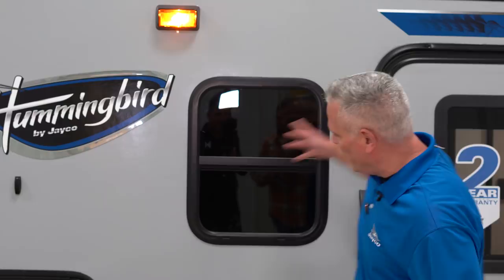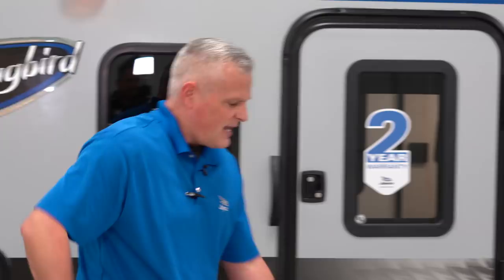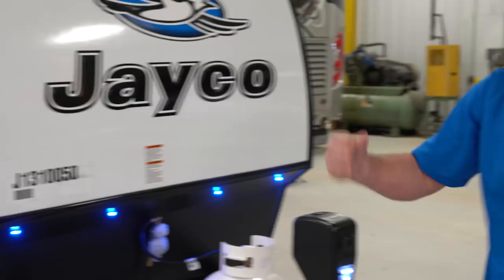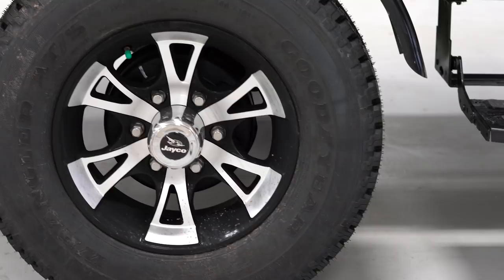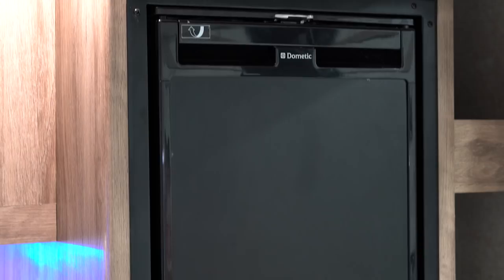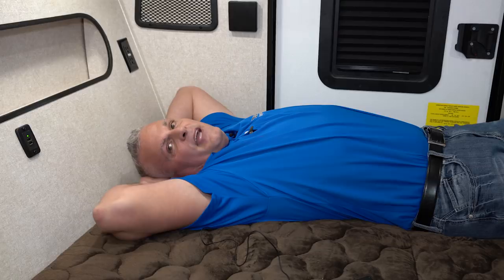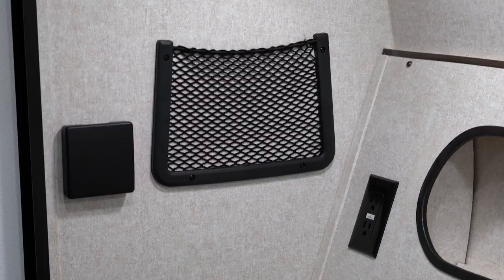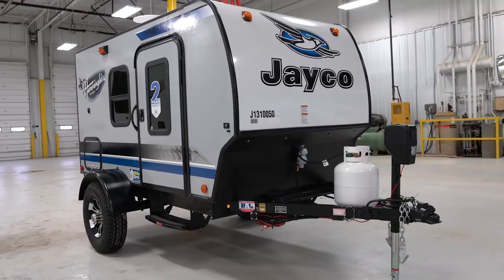Introducing the NEW Jayco Hummingbird 10RK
John Fisher, Senior Director of Product Development, walks us through the new 2019 Jayco Hummingbird 10RK.